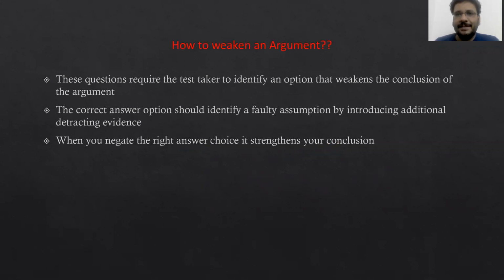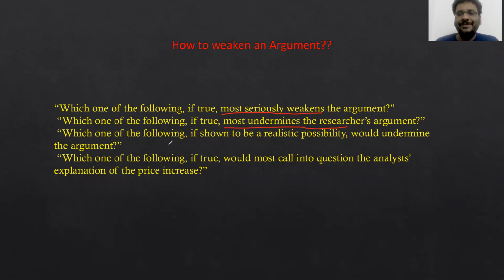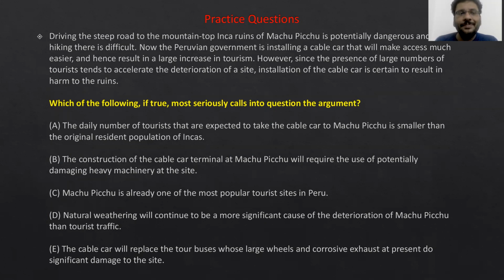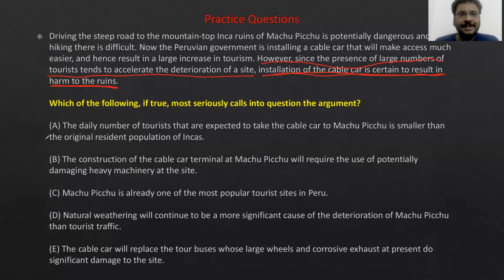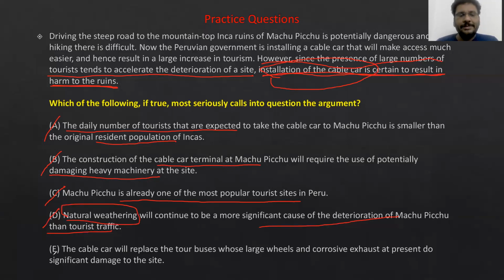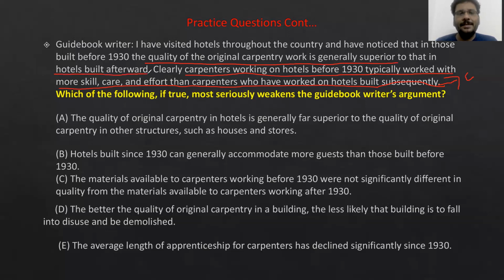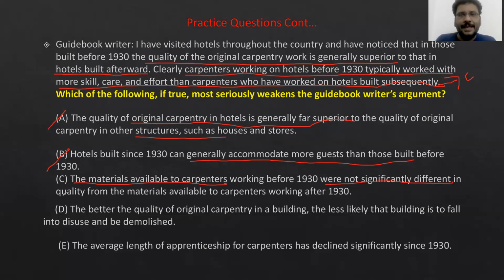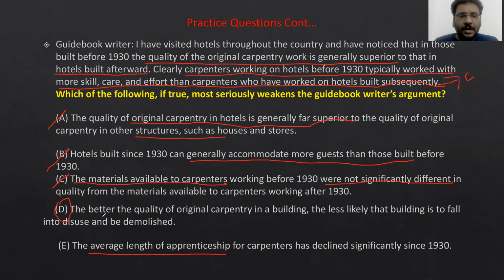How to Weaken an argument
In this Video,You will learn how to Weaken an argument. A weakening question require you to choose an option which undermines author's Conclusion. Like a strengthener a Weakener option will have information which is not present in the argument. You will also learn how to eliminate wrong answer choices.